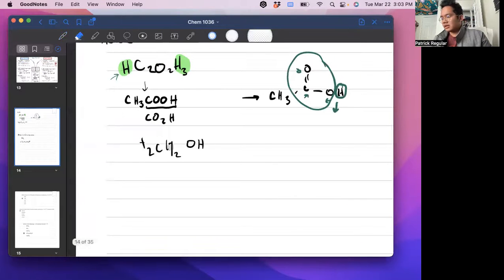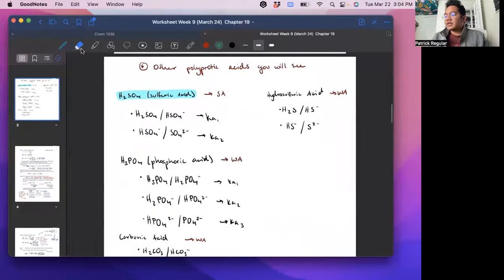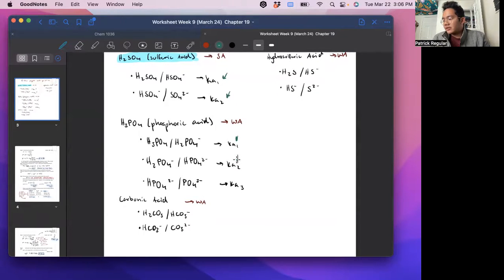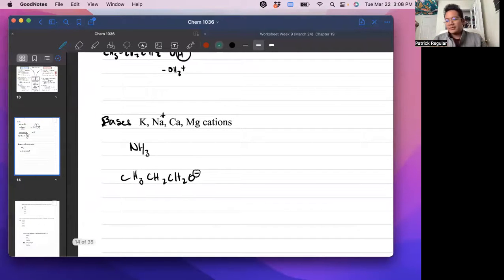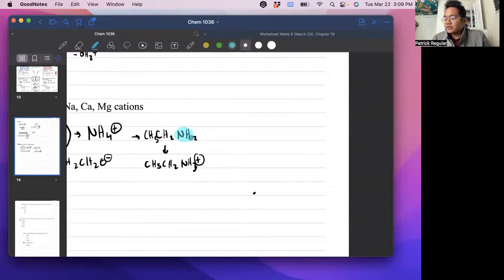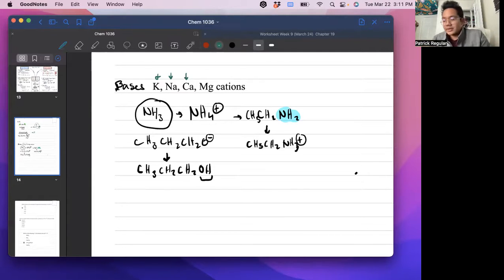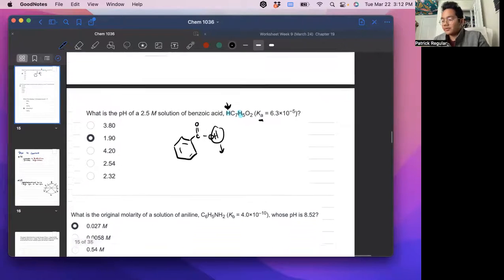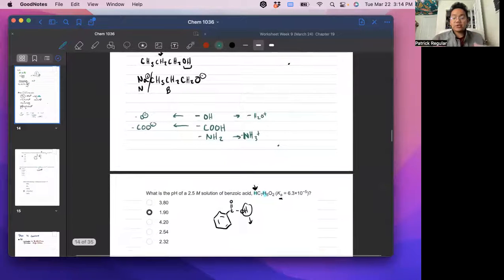Complex Acid and Bases to look out for (Functional Groups Too)